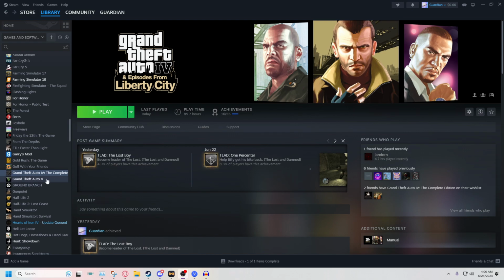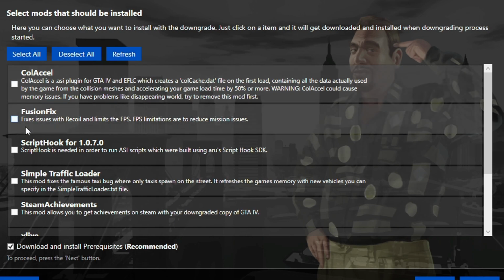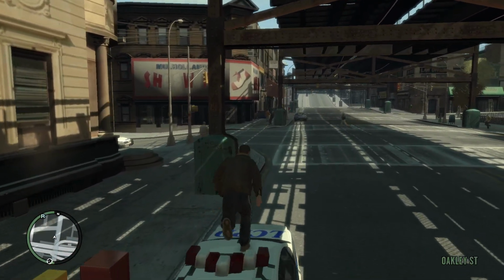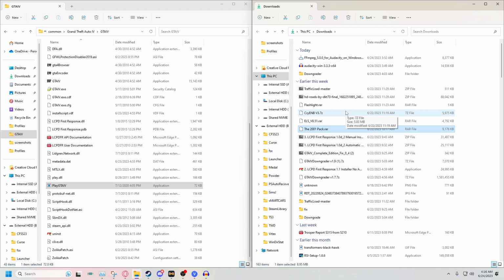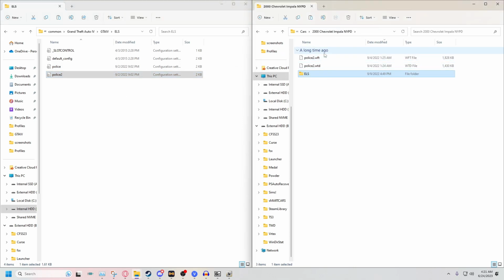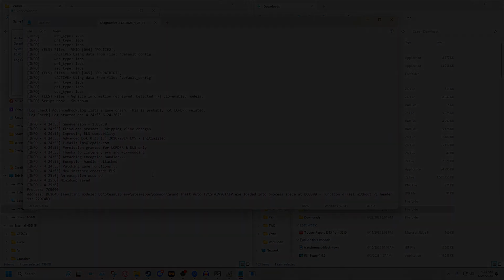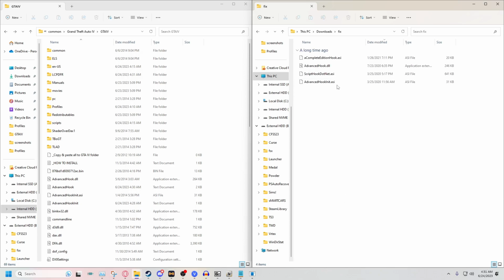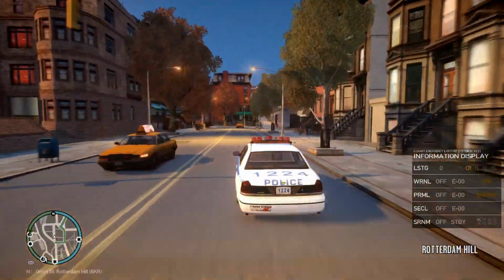{2024} GTA 4 DOWNGRADE + LCPDFR + ELS & CARS + ENB,Graphics | QUICK START GUIDE TUTORIAL INSTALL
Still works for 2024!
New important note: try renaming "PlayGTAIV.exe" to "LaunchGTAIV.exe" or whatever it tells you the file should be named.
Very Important NOTICE:   There are a few issues that some may have, some of these revolve around skipping certain parts of the video and others revolve around certain computers having issues with certain things. Check the comments for your issue before posting.
gta4 lcpdfr downgrading in 2024!!
Links! (IN order)
{{{OpenIV website can sometimes move around, find it on your own... just be careful ^-^

LEAVE A COMMENT FOR ANY QUESTIONS,CONCERNS,ETC

TIMESTAMPS
0:00 Introduction
1:10 Getting Started
2:50 Downgrading
5:20 LCPDFR CORRECT VERSION
6:20 Finishing Downgrading
8:00 Verifying 1.0.7.0
9:00 LCPDFR Installation
11:42 ELS Install & Car Pack
16:05 Graphics, ENB, etc
19:00 Troubleshooting Failure
21:00 Loading up with Mods
22:50 LCPDFR troubleshooting
24:40 Loaded In
26:20 Controls, comments, and remarks
27:40 Outro